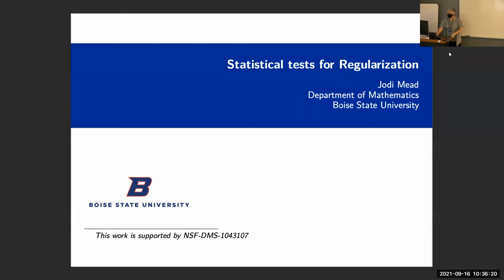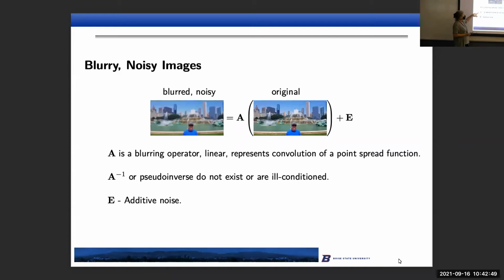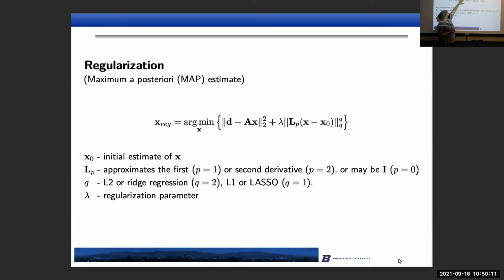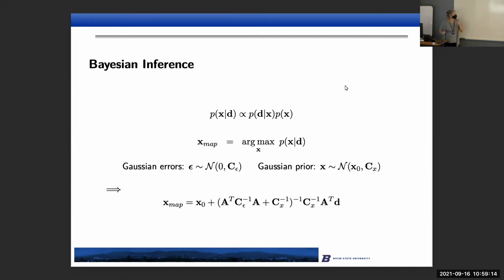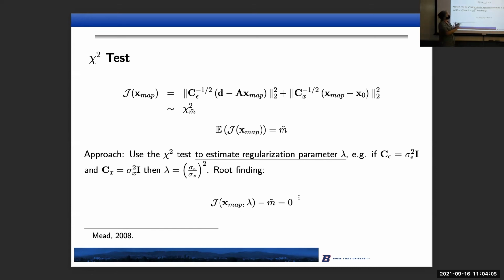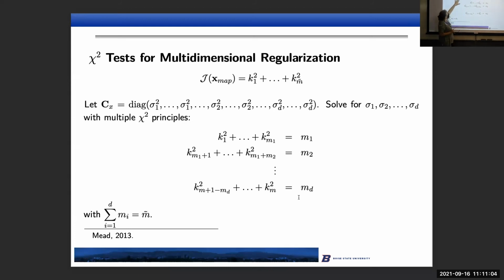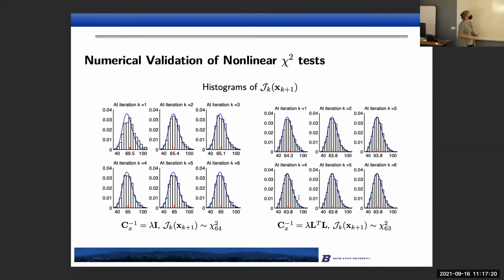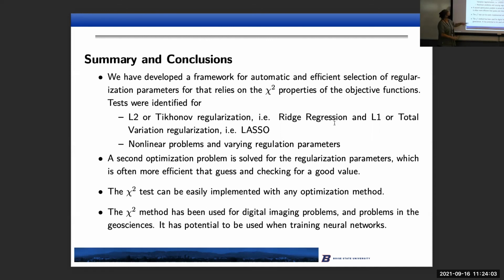Statistical Tests for Regularization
Presented by Dr. Jodi Mead, Department of Mathematics at Boise State University and Co-Director of the Computing Program